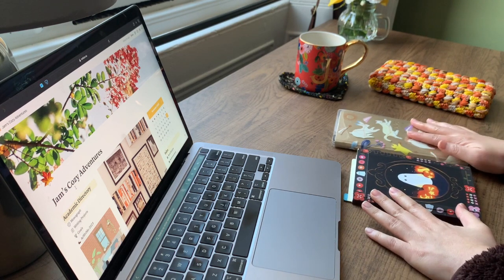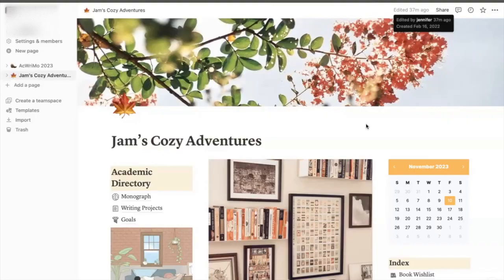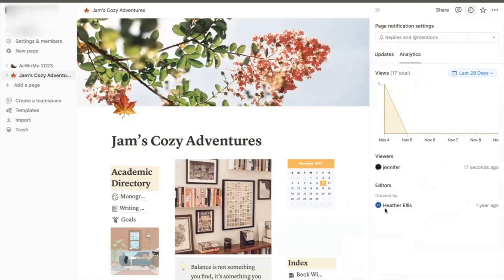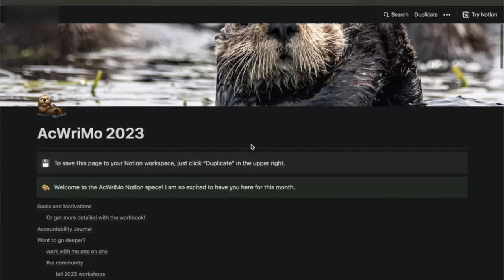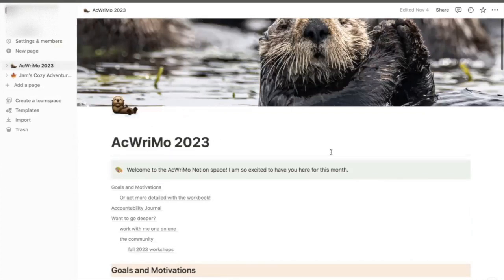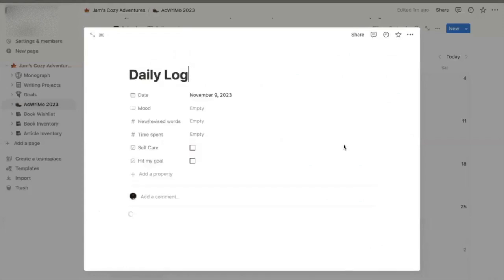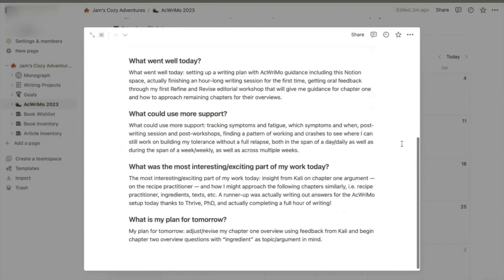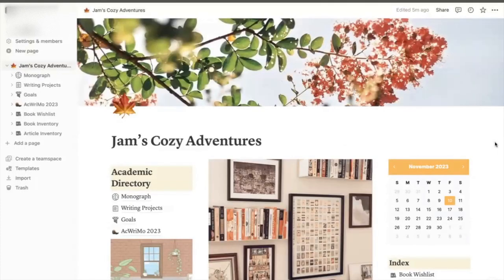Functional Work Planning Part 2: Notion as Digital Companion to My Analogue Planning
This short video is Part 2 of a functional planning series on how I use analogue planners alongside digital tools/calendars for organizing work; this video is a brief look at the website Notion and how adapting readily available templates can be really useful for starting out and playing with the functionality that Notion has to offer. I specifically show a bit of how I am using a template created by Dr. Katy Peplin of Thrive, PhD that she has made available for Academic Writing Month (you can find her free resources for AcWriMo 2023 which includes a calendar for keeping track of a project/work for one month, but can be adapted for longer should you need. Thank you again to @himawaristationery for the suggestion for this topic! There is so much more to go into, but I hope that this start might be helpful for some of you.

I've edited this video from what I had originally filmed, and cut out a longer explanation of my main Notion space (Jam's Cozy Adventures) which you'll see on the video; please do let me know if you'd be interested in a longer guide on that space, adapted from a template on dissertation writing from Heather Ellis, and I would be happy to provide that at some point. I also cut out introductory information about the productivity task app Todoist, as I thought it might be too much information for one video, but if anyone is interested I'd be happy to provide more information on how I've experimented with Todoist in a future video as well.

My apologies also for the delay in getting this video up, and thank you all so much for your patience ~ I've been struggling with a small relapse in my chronic illness over the past week, but I am hopeful that I am doing what I need now to build my health back up this week.

I hope you enjoy, and thank you so much for being here!

Artists and Resources mentioned:
* Postcard and washi tape from The Ghost Egg decorating my Hobonichi A6 avec
* Thrive, PhD by Dr. Katy Peplin with free AcWriMo 2023 resources and other support especially for graduate students
* Notion tracking space template by Dr. Katy Peplin of Thrive, PhD from her free AcWriMo 2023 resources, available to be duplicated onto your own Notion